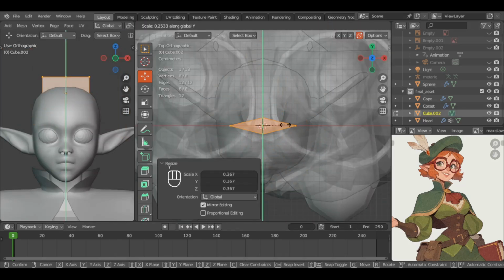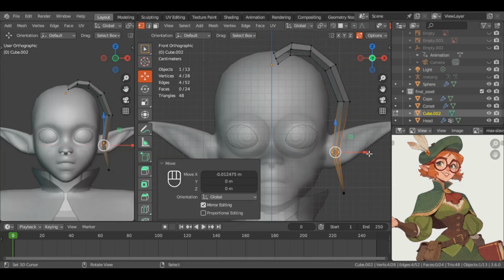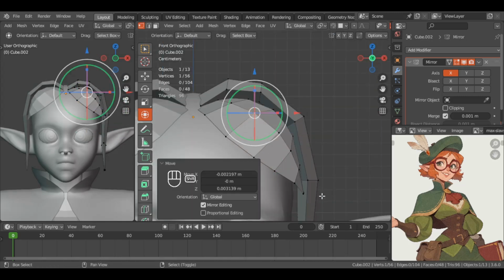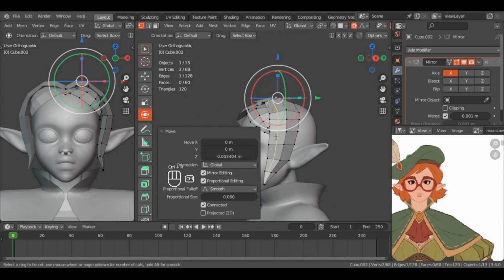How i model hair in blender . Elf character, full breakdown part 4